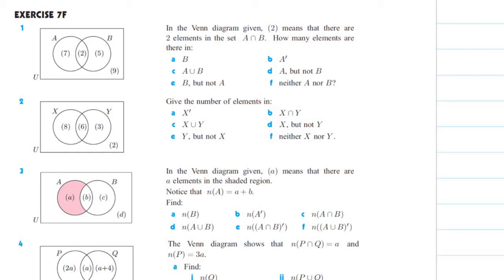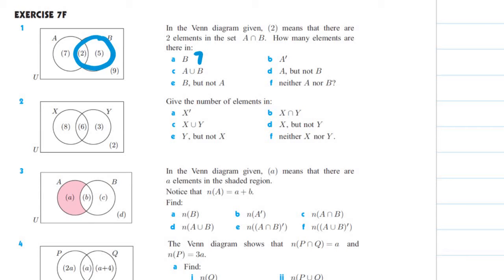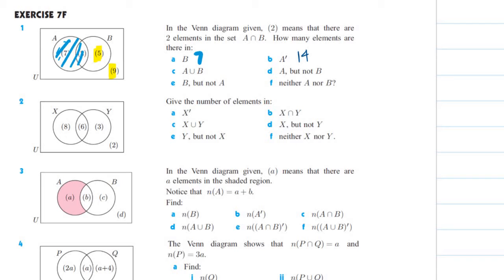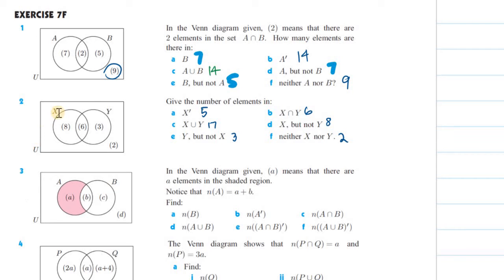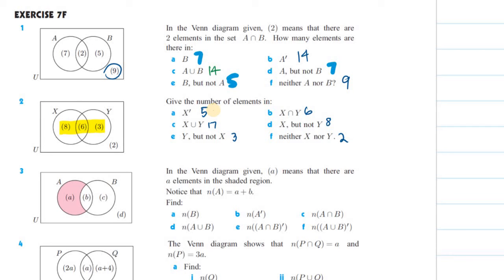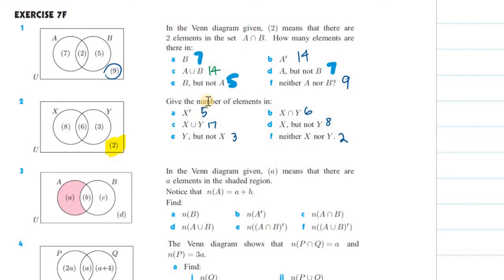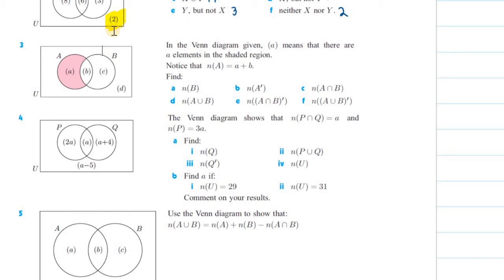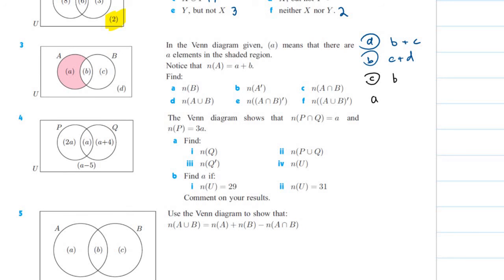AwT 7F numbers in venn regions